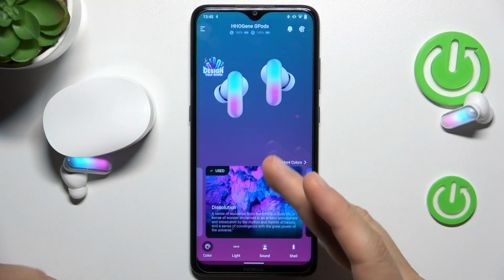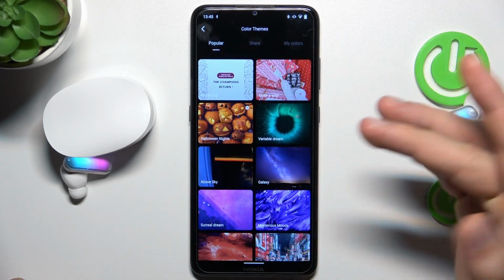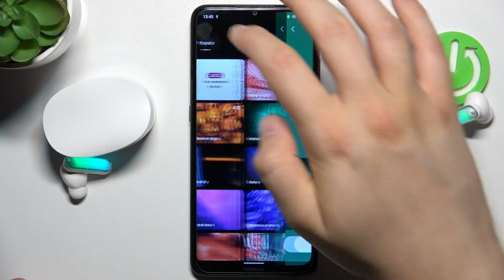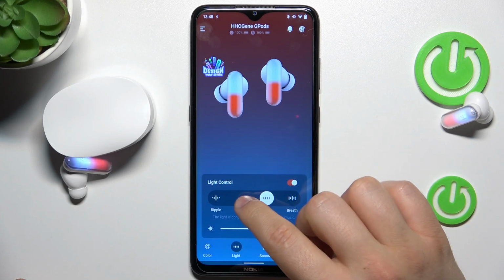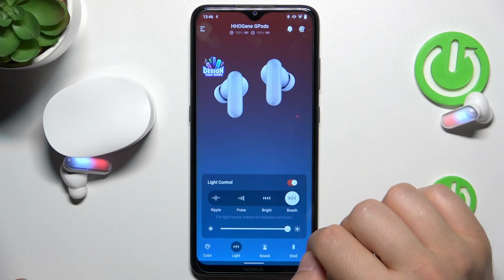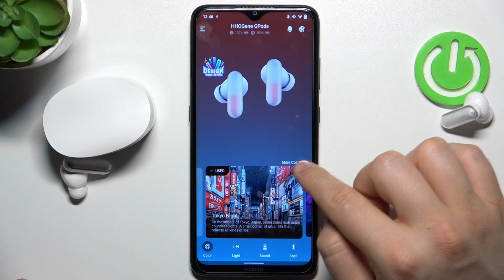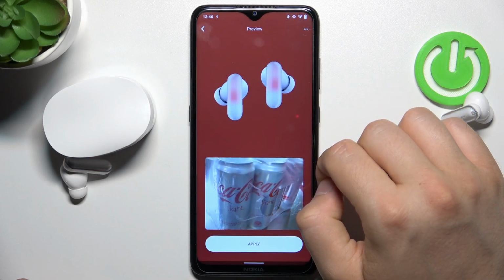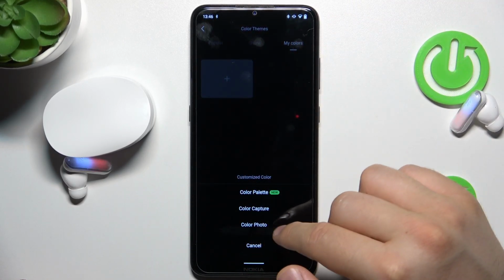How to Change Lights on HHOGene GPods?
In this tutorial video, you'll learn how to change the lights on your HHOGene GPods. Discover the various lighting options available and customize the illumination to match your style and preferences. Whether you want a vibrant, pulsating effect or a subtle, steady glow, this video will show you how to adjust the lights on your HHOGene GPods effortlessly.

How to modify the lighting on HHOGene GPods?
How to adjust the light settings on HHOGene GPods?
How to customize the illumination on HHOGene GPods?